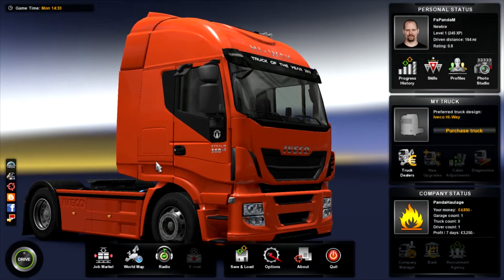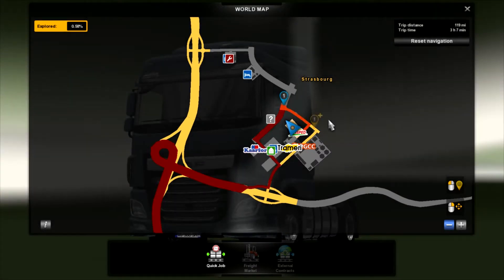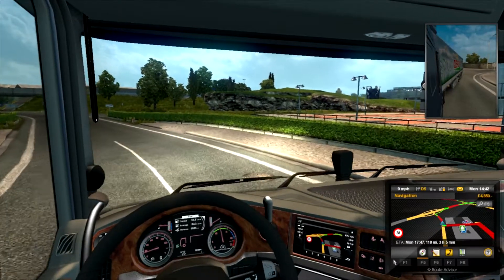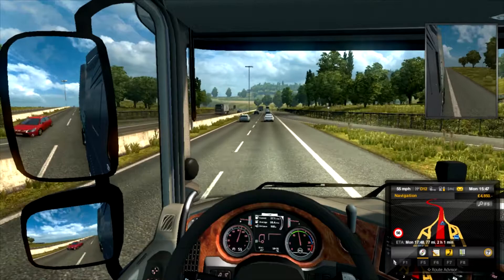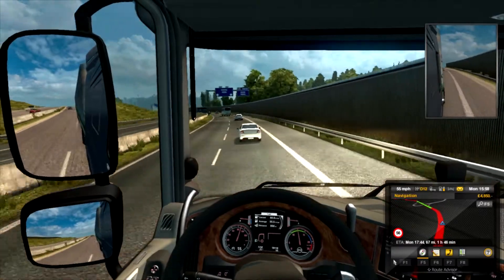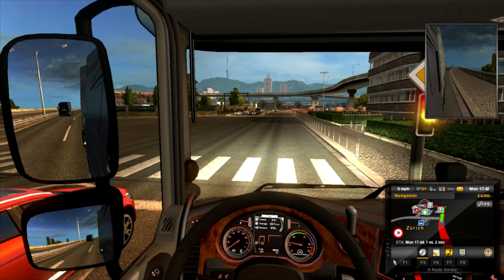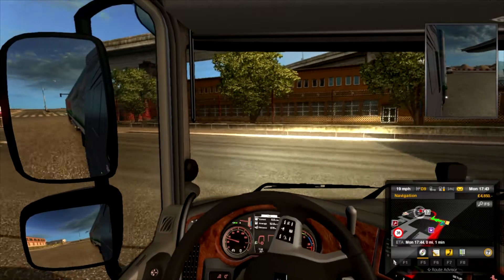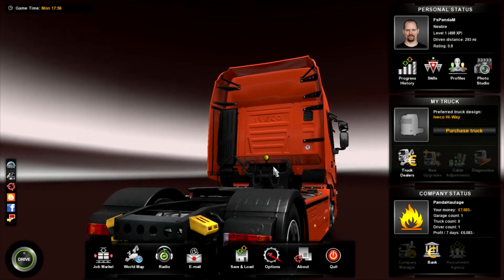Euro Truck Simulator2 ep02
Welcome to Euro Truck Simulator 2 with Scandinavia and Going East dlc's